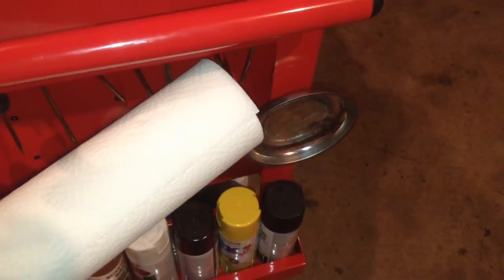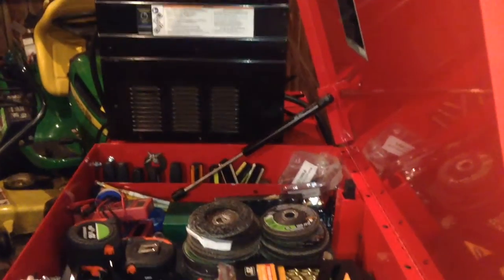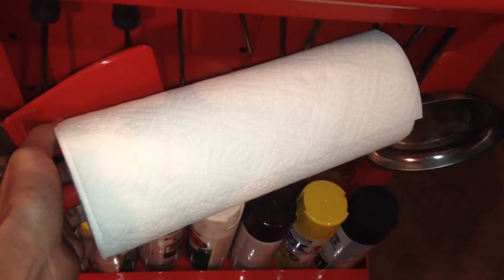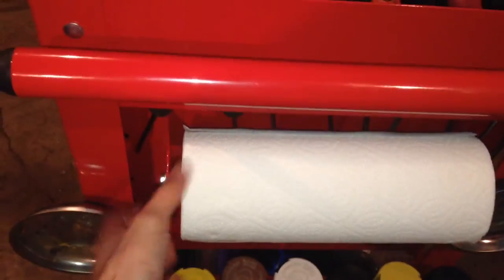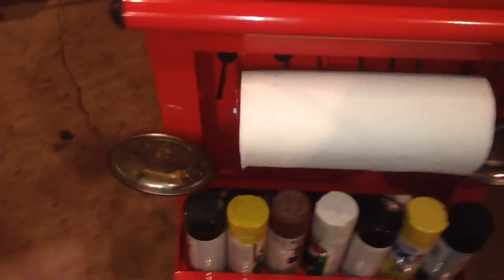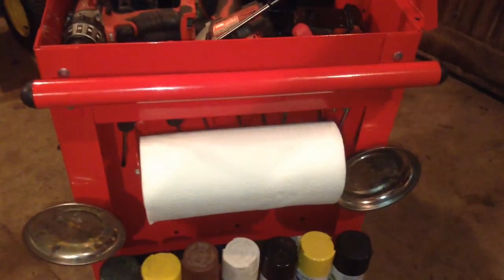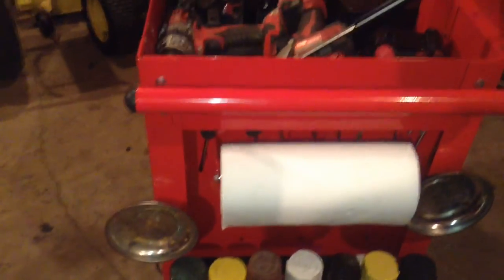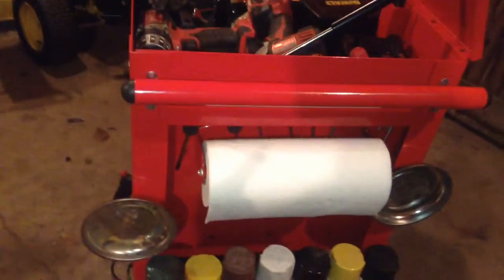Magnetic Paper Towel Holder Review- Harbor Freight Tools-Item 69321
I am very pleased with this paper towel holder. The magnets are really strong and wont fall off the tool cart or slide down over time at all. Pretty good considering that this cost me about $10. Very well made also. Happy customer. Another great harbor freight purchase.